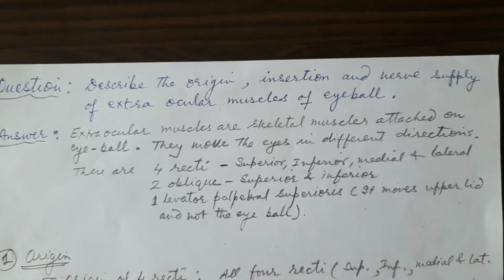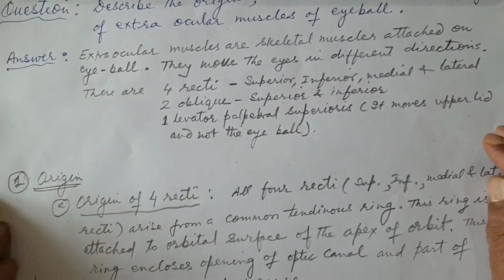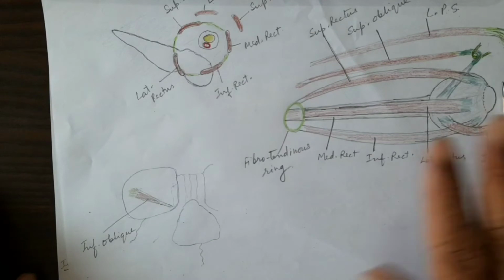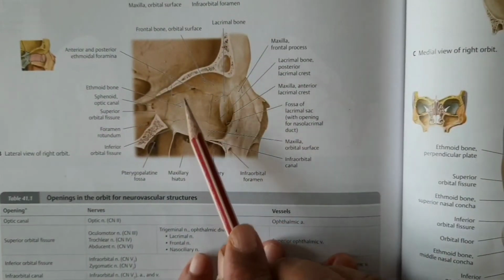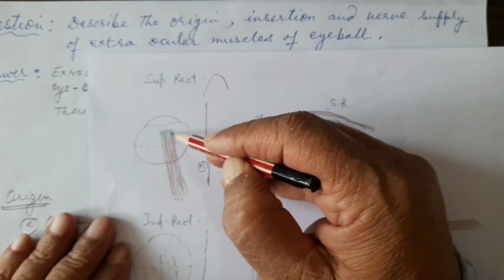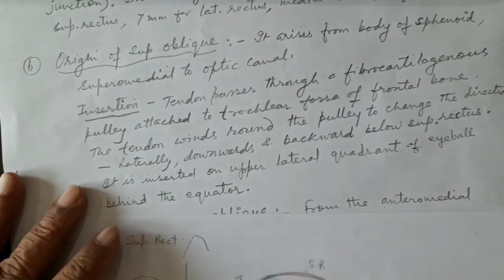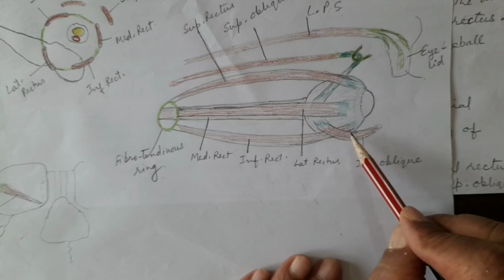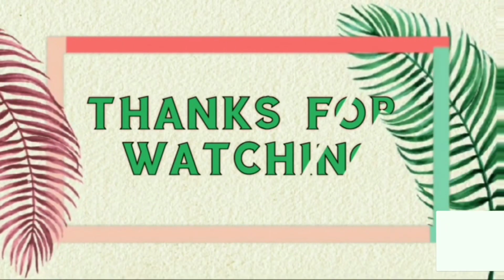36. Extraocular muscles